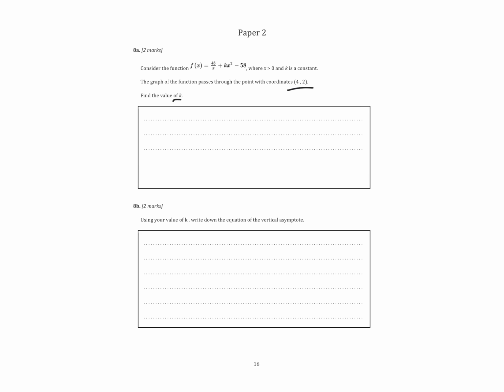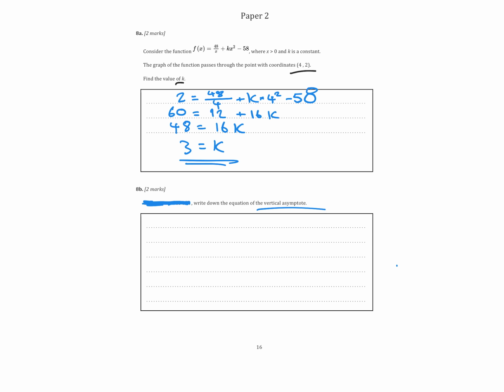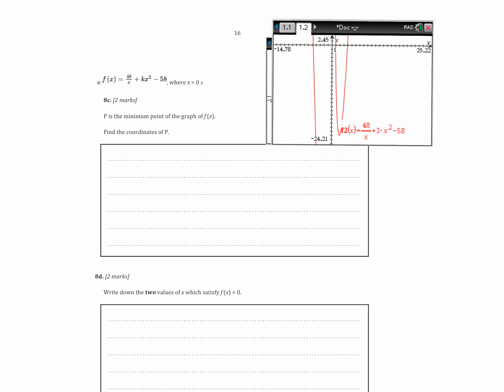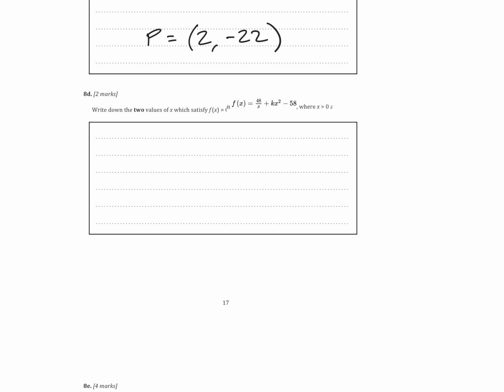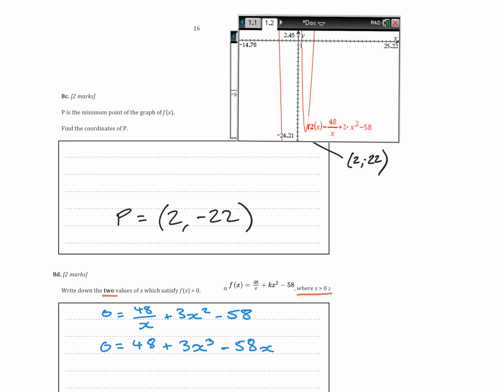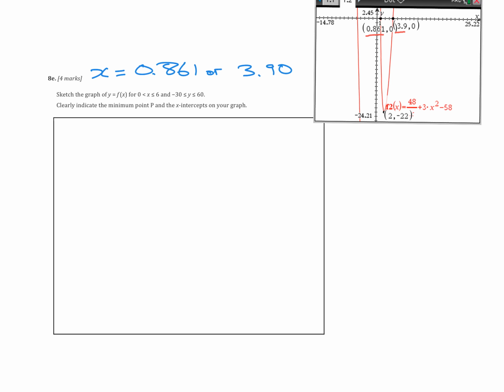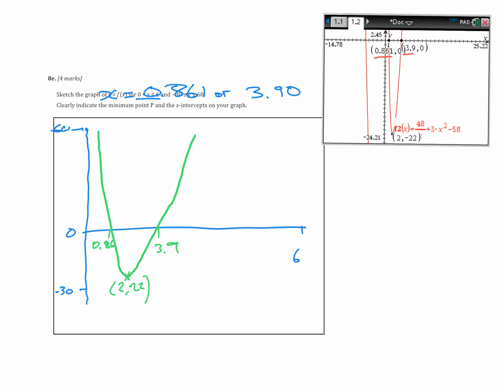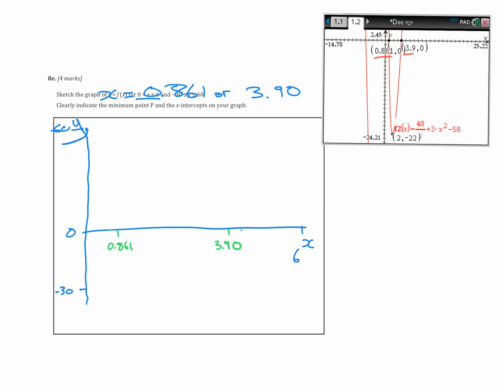MSSL modelling test q8